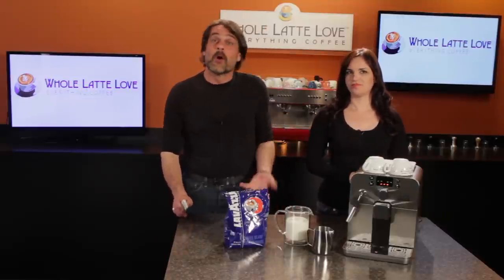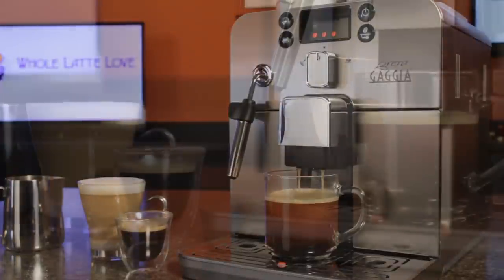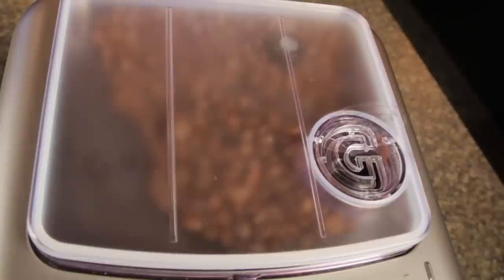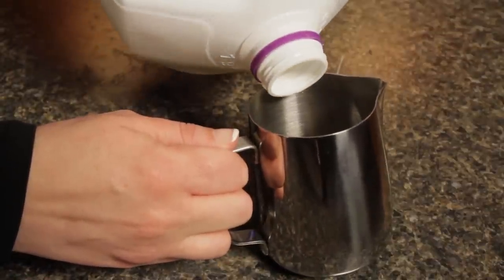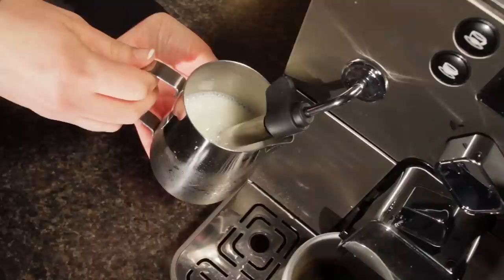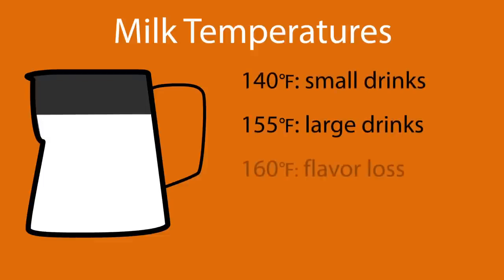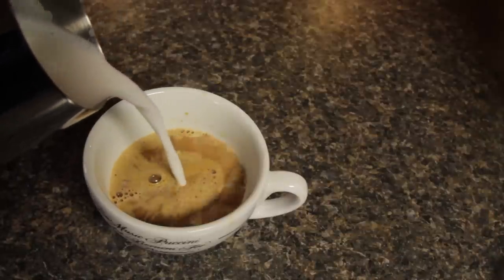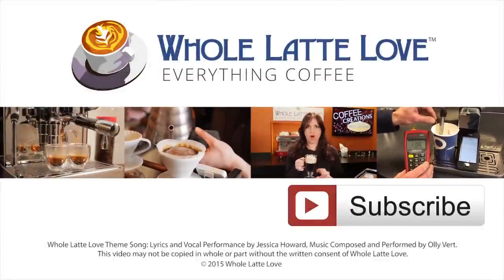How to Have a Latte for $0.36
Where can you go to get a latte for $0.36? Well, your kitchen when you invest in an espresso machine for your home. Marc and Morgan from wholelattelove.com show you how to make a delicious latte on the Gaggia Brera espresso machine.